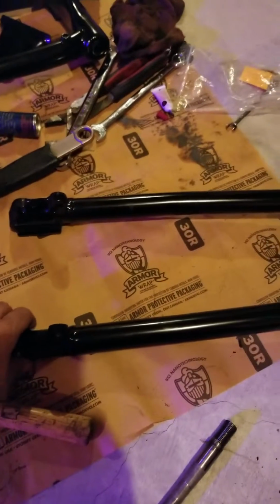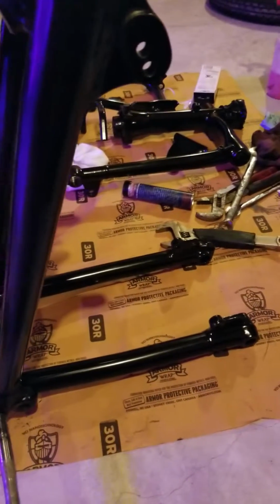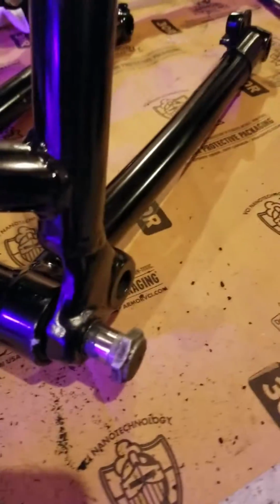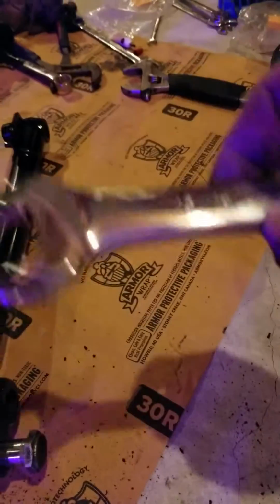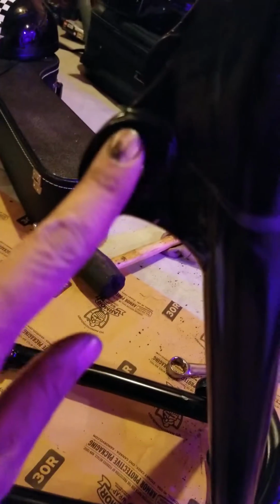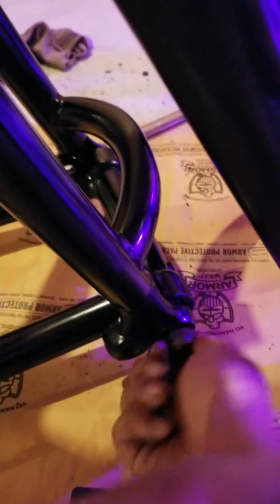BMW R69S rebuild day3 spring2019